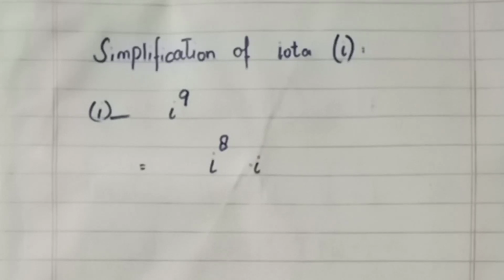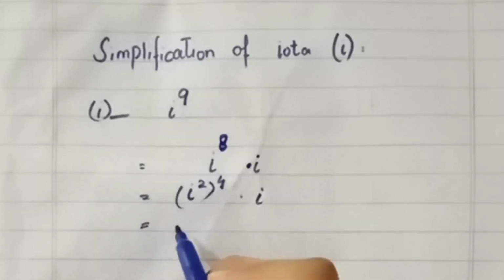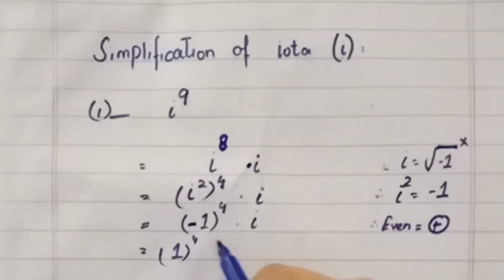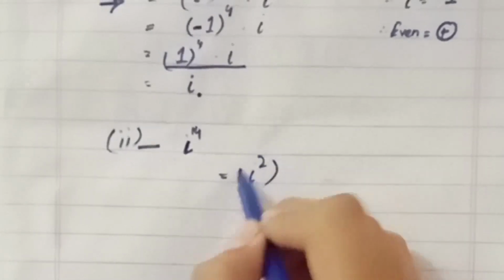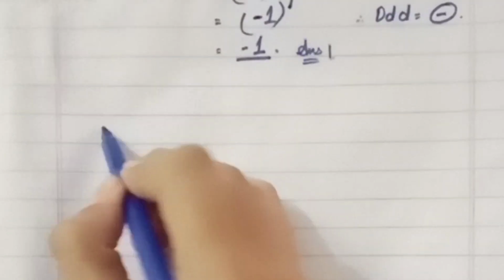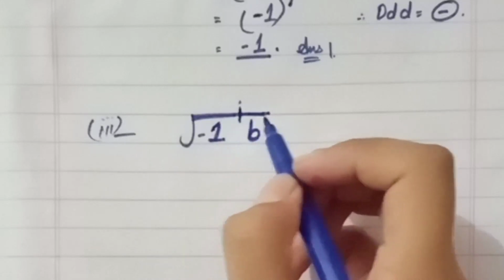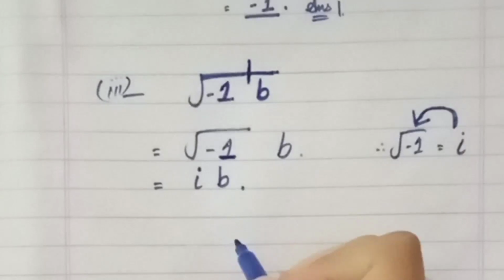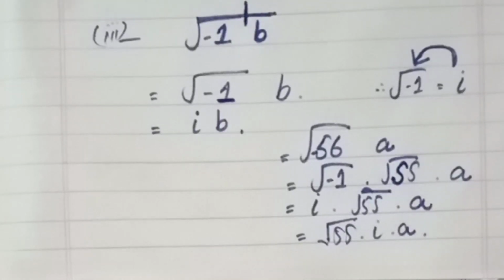Simplification of iota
Hi Guy's
In this video  I have explained how to simplify complex numbers which is in terms of iota  and whose  power is very large